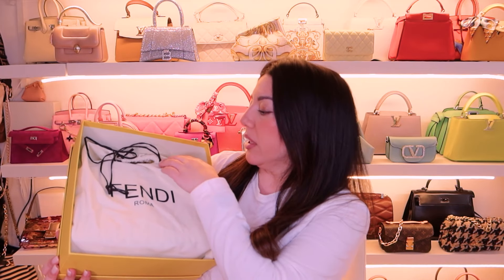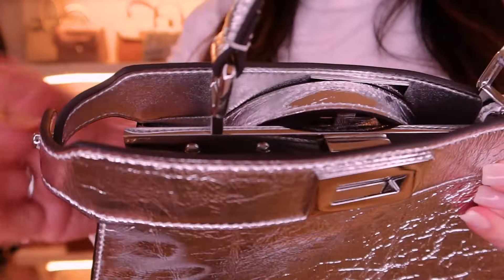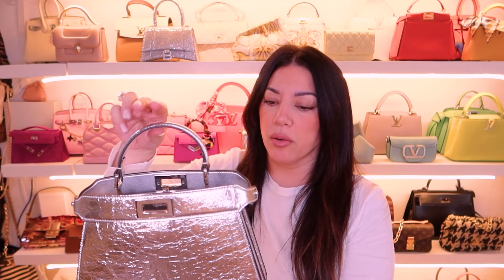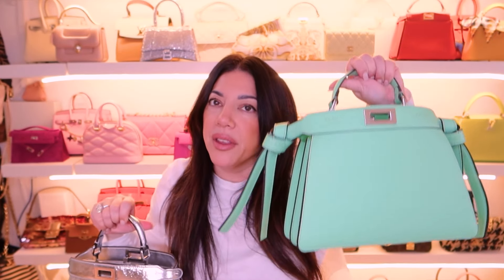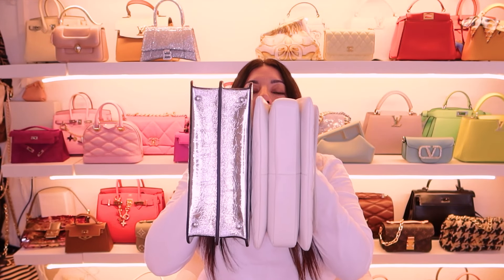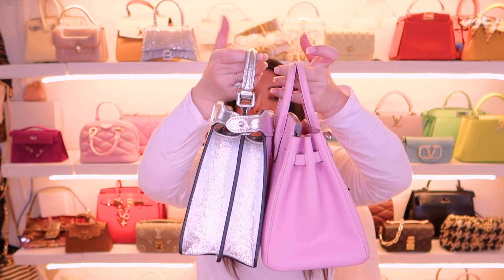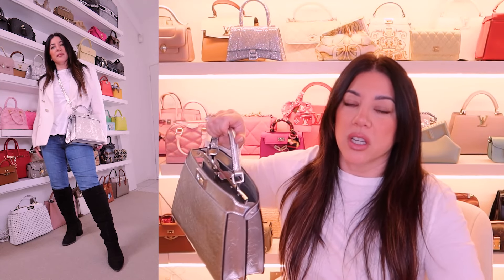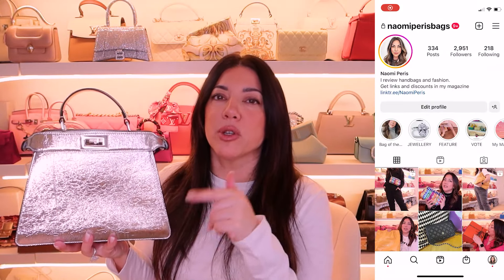FENDI PEEKABOO SILVER BAG | Naomi Peris